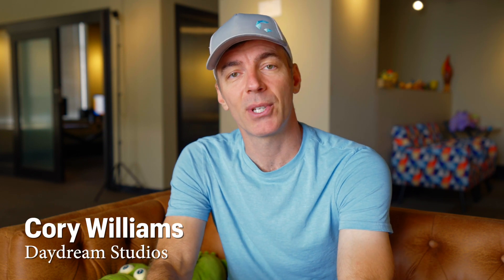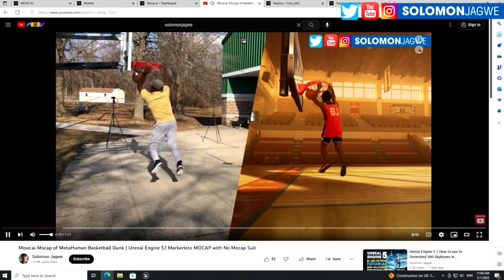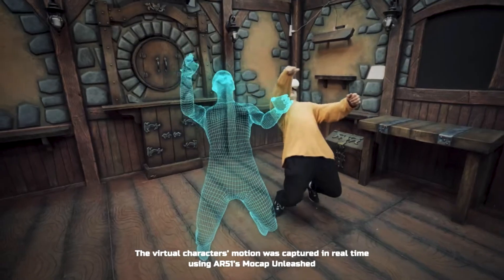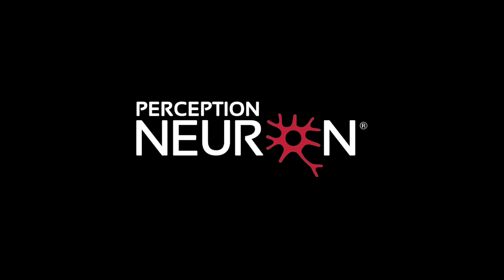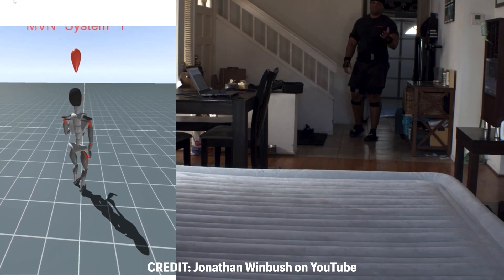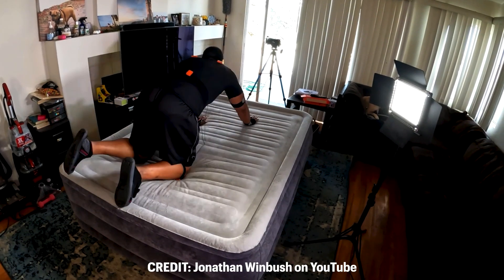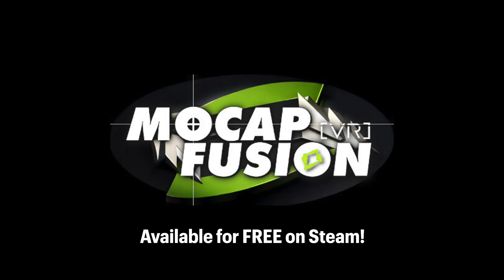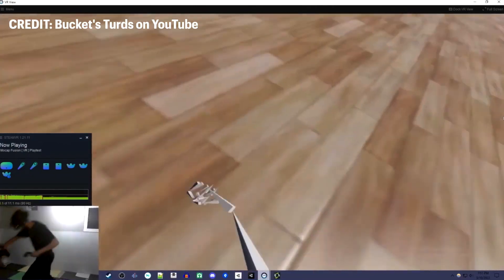The BEST Motion Capture Suit for 3D Animation | 2023 Comparison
This is a comparison of the best motion capture suits and AI solutions for 3D animation.  Here's a list of the motion capture solutions I cover:

Mocap Fusion:
A suitless motion capture solution that can be recorded and exported in VR.  Downloadable for free on Steam.  Ideal for those with no budget who are just looking to learn about mocap.

Move.AI:
Move AI is an artificial intelligence based motion capture system that relies on iPhones and cloud based processing.  Ideal for outside situations that might ruin a mocap suit.

AR-51:
AR 51 is another artificial intelligence based motion capture solution that uses its own camera system and software to provide real-time mocap.  It also allows runs in VR for better visualization.  Ideal for better real-time visualization during capture but at a higher price.

Rokoko:
An affordable suit containing inertial sensors that work together to calculate position.  They have options for gloves, facial tracking and post-processing.  Ideal for game developers, animators looking for short clips or for virtual streamers (VTubers) who plan to live stream in a seated or stationary position in a suit that tightly fits their body.

Perception Neuron:
A affordable strap set containing separate inertial sensors which allow for a greater variety of body sizes to fit.  Ideal for small teams or creators who want to animate short clips, live stream in a stationary position or who have different body sizes.

Xsens Awinda Starter:
A semi-affordable strap set containing higher quality inertial sensors with magnetic immunity.  Ideal for virtual creators with smaller budgets who want motion capture but don't want to be stuck into a seated or stationary position.

Xsens Awinda:
A moderately priced strap set with higher performance capabilities than the Starter version.  Idea for virtual creators who want good motion capture performance but work on a team of performers who don't share the same body type.

Xsens MVN Link:
A professional tier motion capture suit with incredible accuracy with the option to hard wire for faster performance or record on body outside of a volume for later processing.  Idea for virtual creators who plan to stream real-time animation in a suit that tightly fits their body.

Vicon:
A marker based motion capture system with the ability to track people and objects with great precision at a very high cost.

OptiTrack:
A marker based motion capture system with cinema quality motion capture performance.